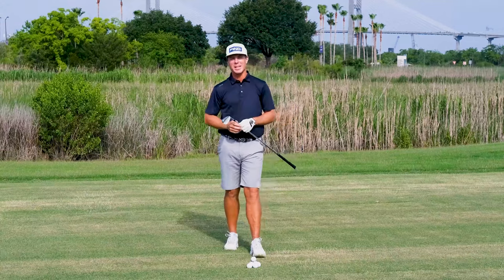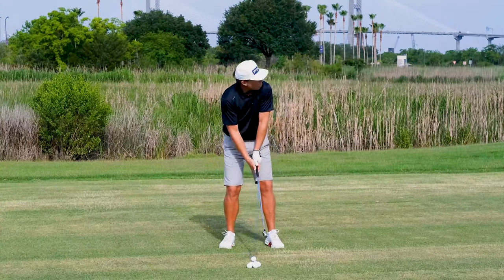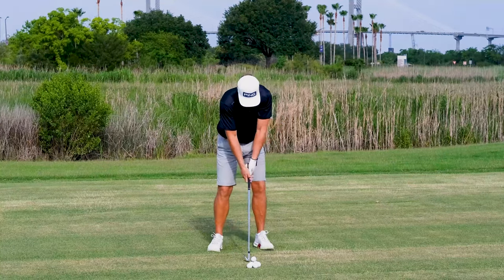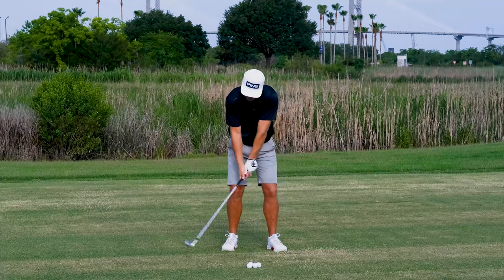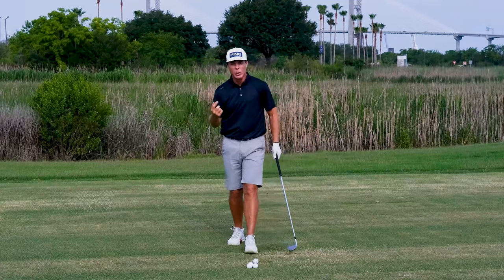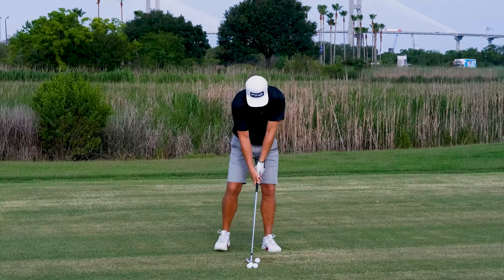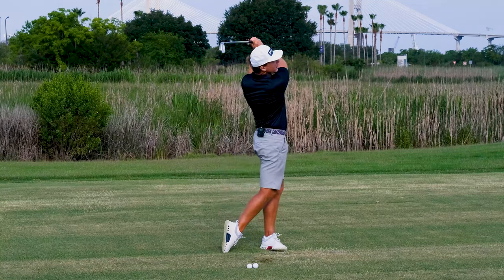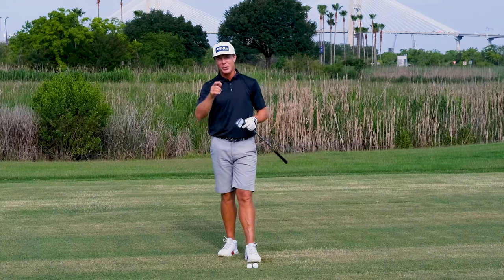Fix Your Tempo for a Better Swing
In today's Tuesday Tip I wanted to share what I teach my students. We look at some drills and pictures with the goal of creating a smooth swing. Leave your questions and comments below.